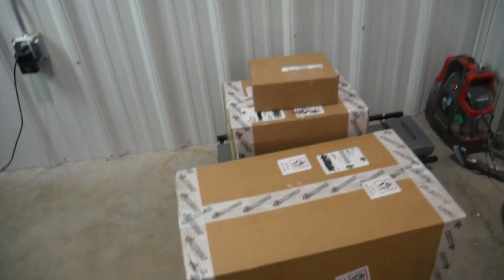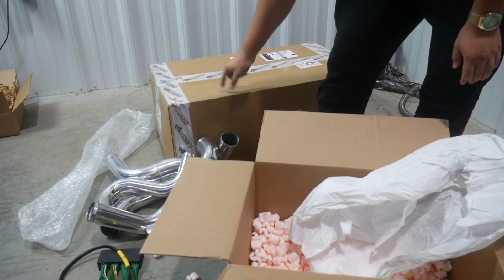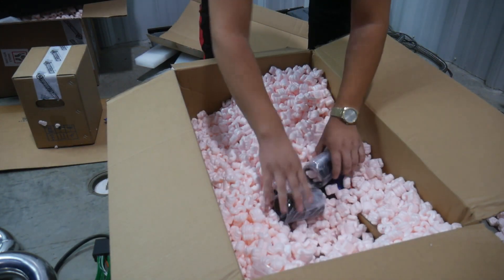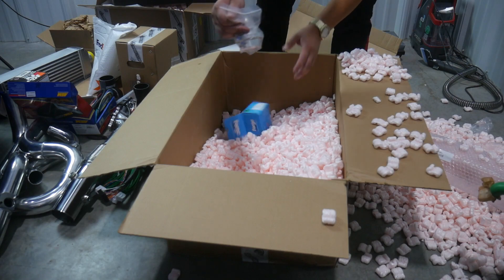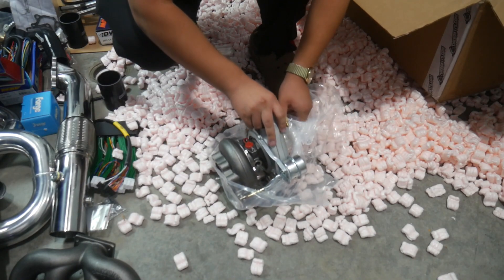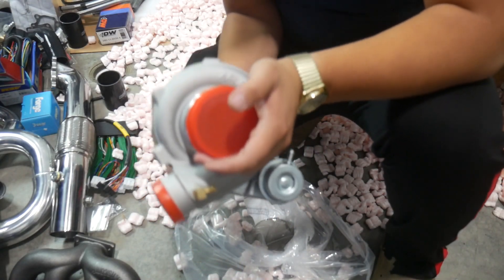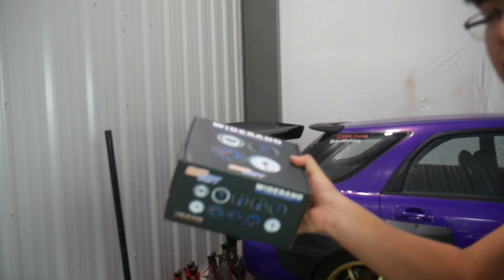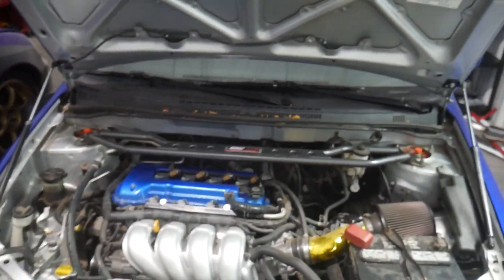Unboxing The 1zz Corolla's New Turbo Kit!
Today, I'll be unboxing the turbokits.com Corolla 1zz turbo kit for my 2007 Toyota Corolla LE!

Chapters:
0:00 - Introduction
0:40 - Unboxing Order
0:47 - Boomslang FIC Wiring Harness
1:48 - Intercooler Piping
3:28 - Main Box: Intercooler, FIC, BOV, And More
11:43 - The Moment You've All Been Waiting For... Turbo Time!
15:36 - But Wait, There's More
21:39 - Outro